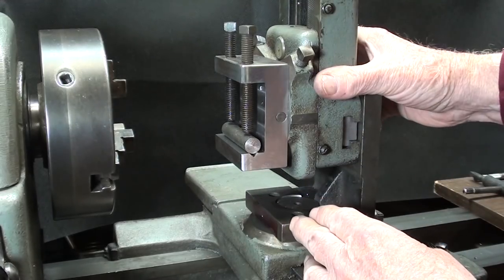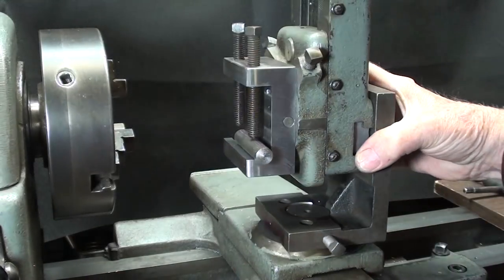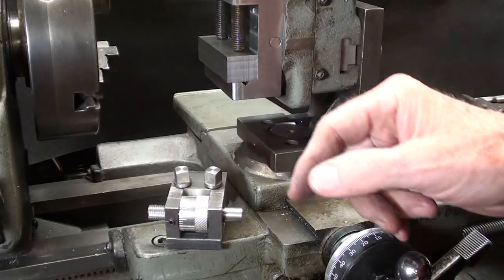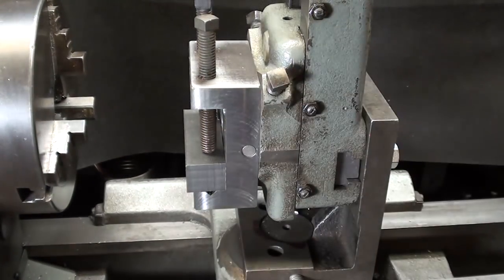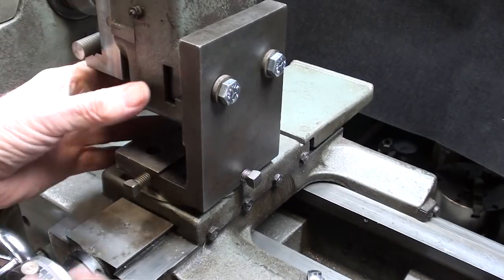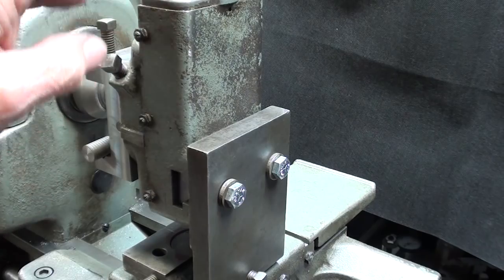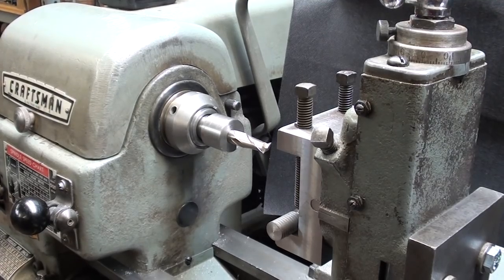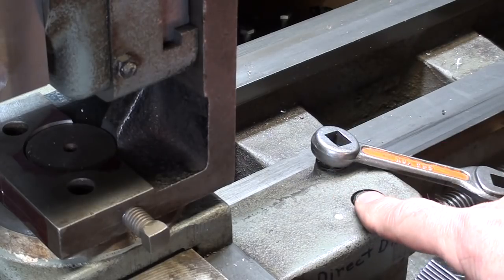Make Atlas Lathe Milling Attachment pt5 Tips #454 tubalcain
This is a 5 part video series wherein I design & build a milling attachment for my ATLAS/CRAFTSMAN 12" lathe. 115 minutes in length. Then watch my 950 other shop videos.